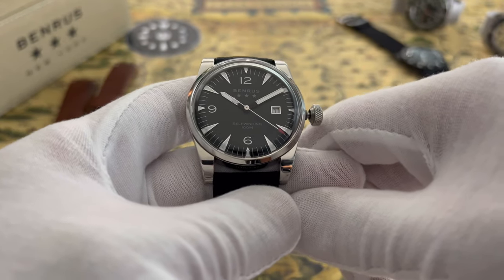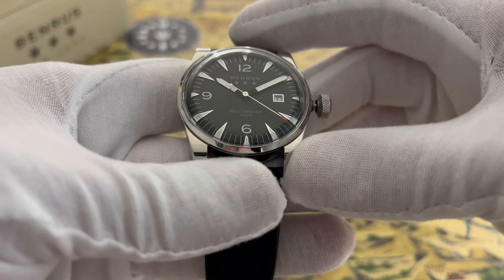Benrus Classic Heritage. The amazing and the disappointment.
My time with a really cool Benrus special piece.
Going over my experience with this piece and some opinions on quality, looks and pricing.